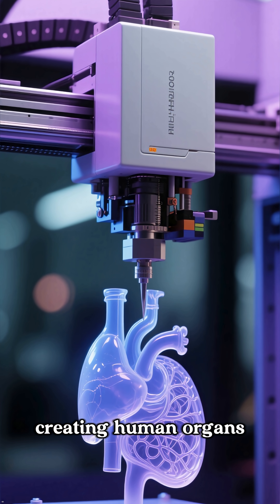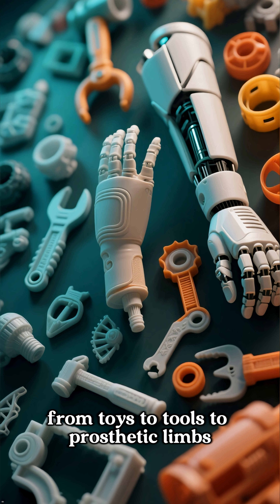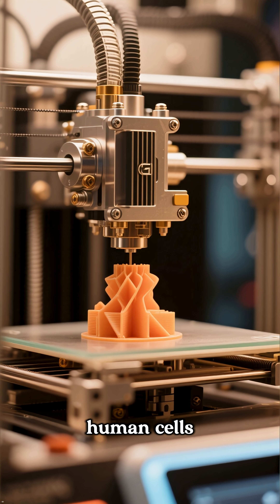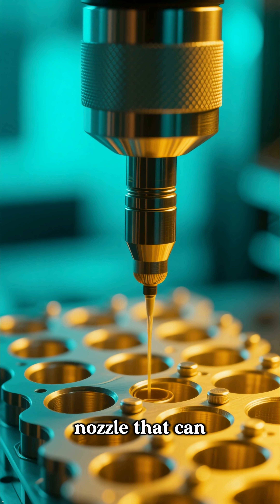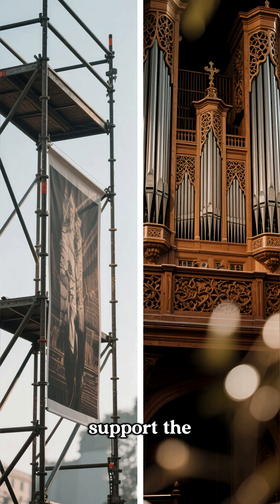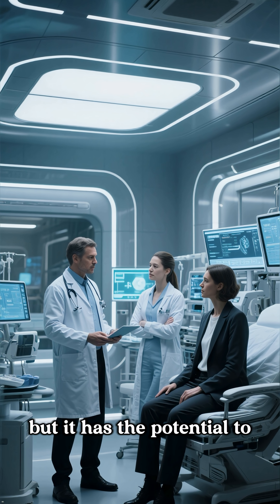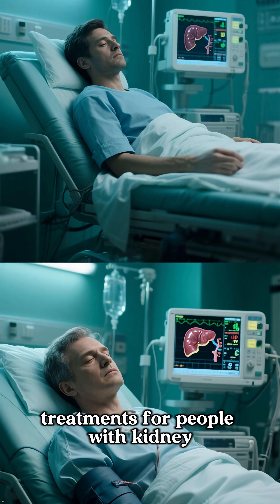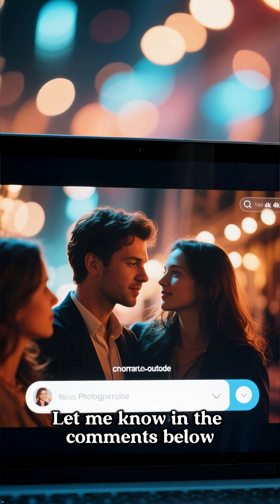How 3D printing is creating human organs